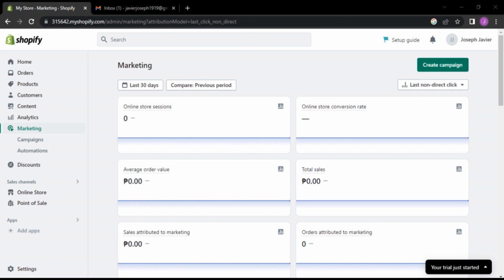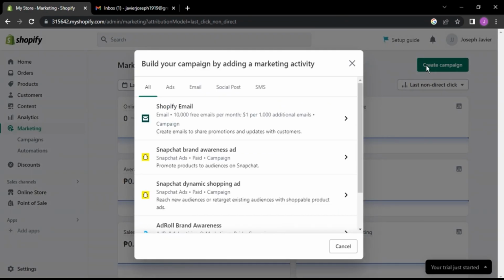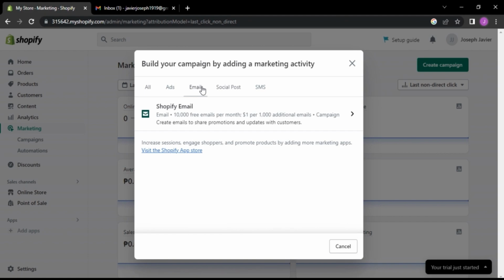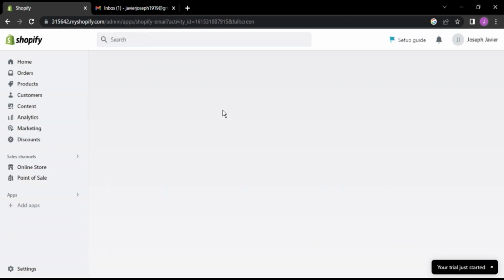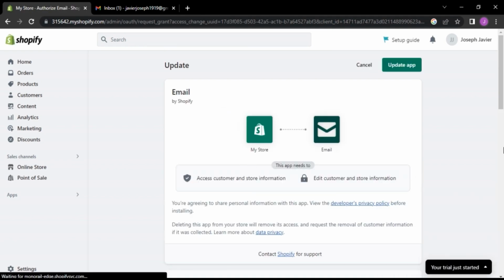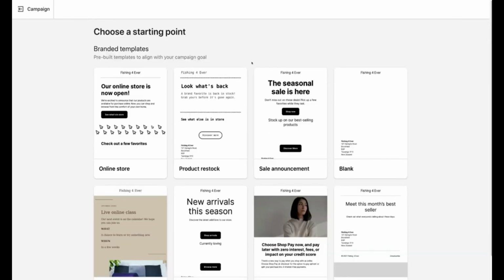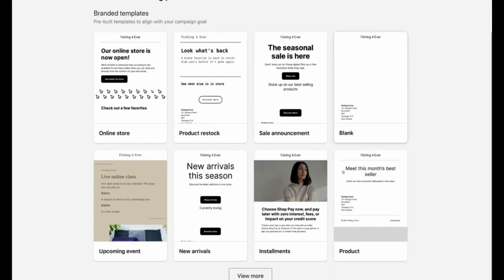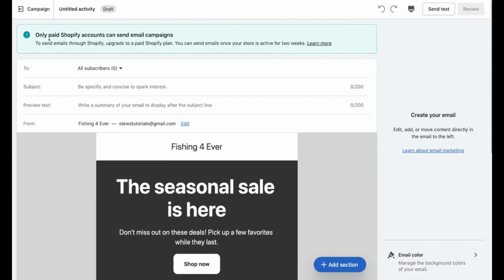How To Use Shopify for Email Marketing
Steps:
In Shopify, go to Marketing.
Click Create campaign.
Click Shopify Email.
Choose an email template.
Click To, and then select a customer segment.
Enter a subject for the email.
Optional: Enter preview text to customize the text that appears after the subject in customer email inboxes.